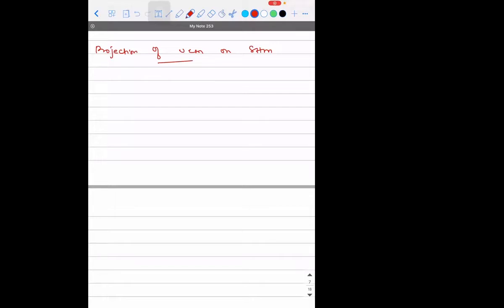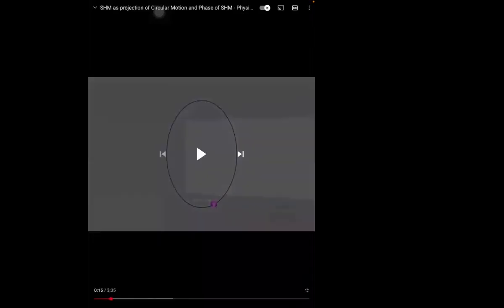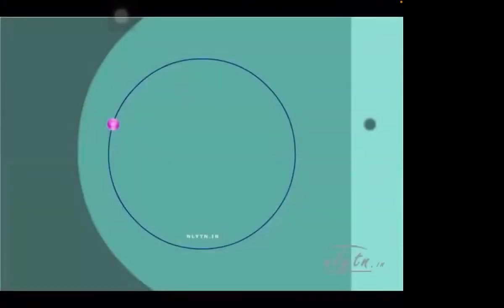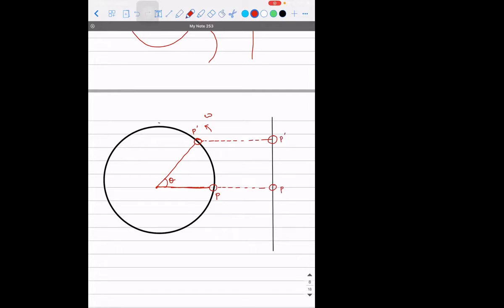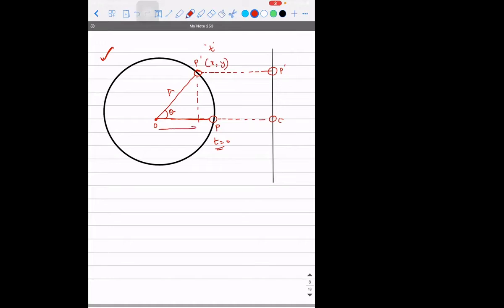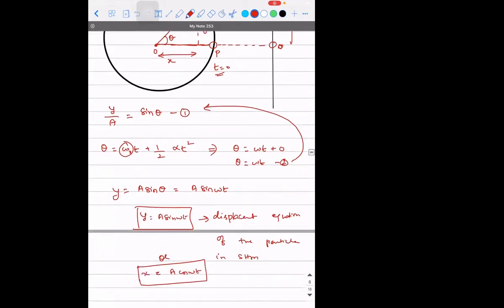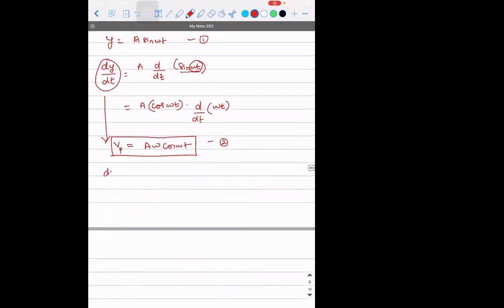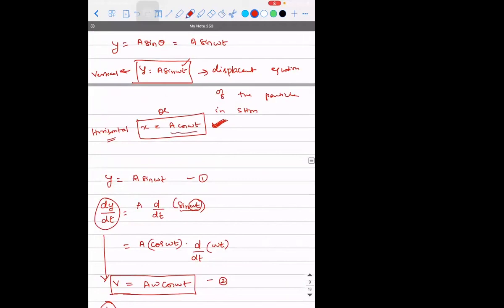Lec 04 Projection of Uniform circular motion on SHM